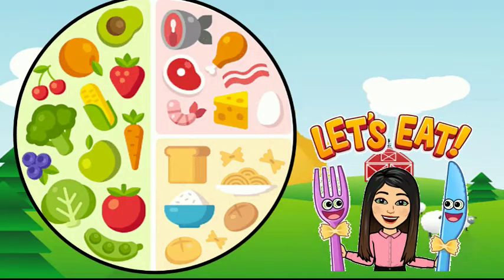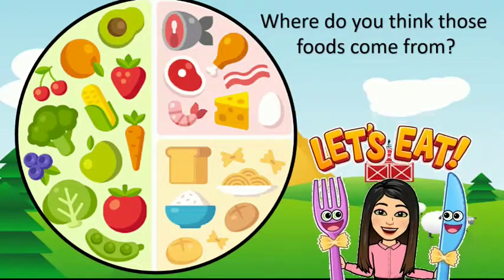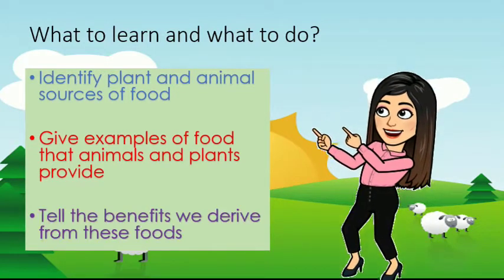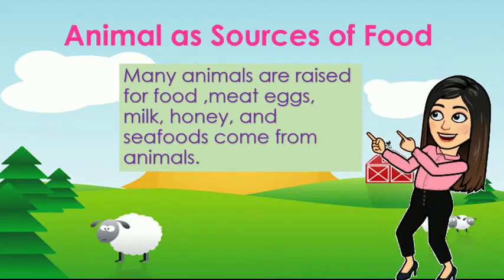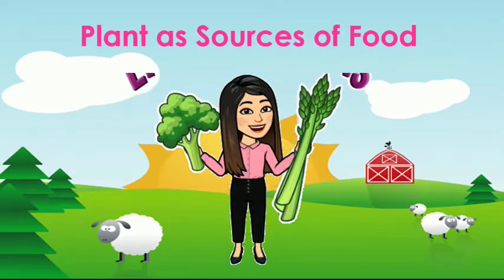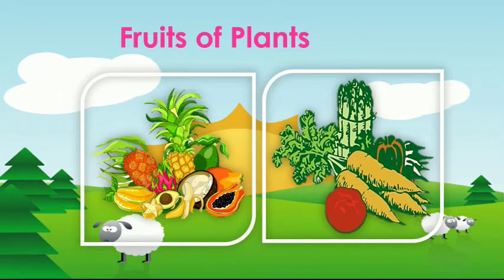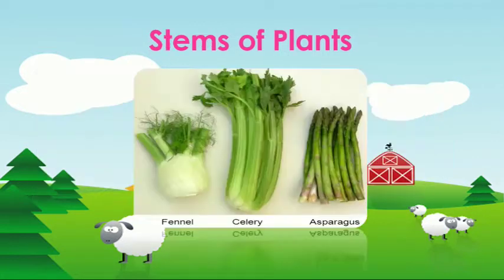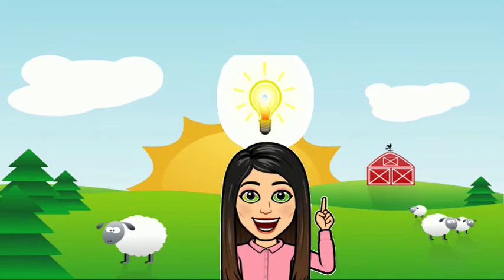Health 1- Plants and Animals as Sources of Foods| Teacher Chesca